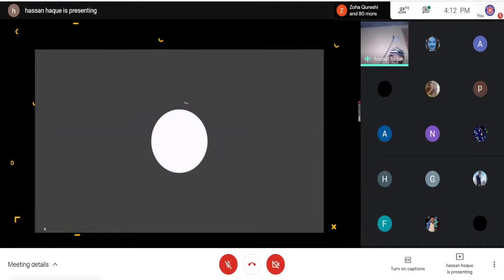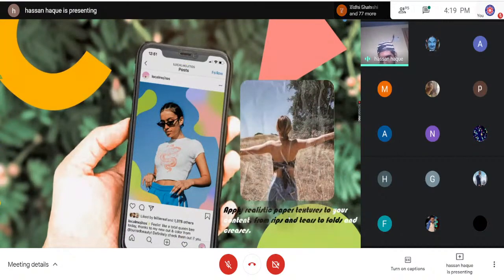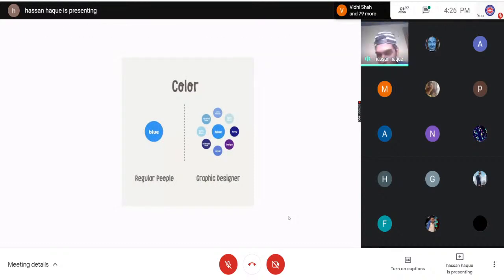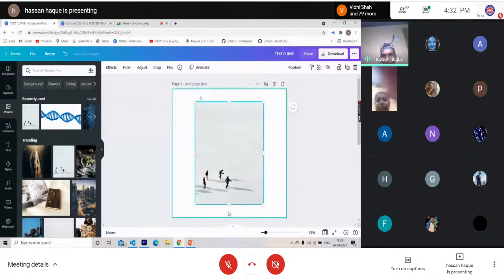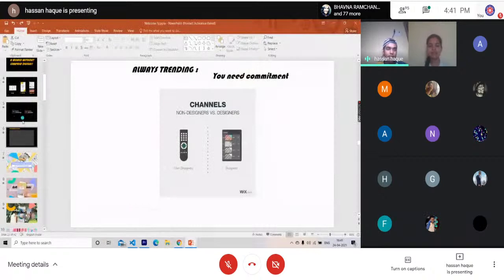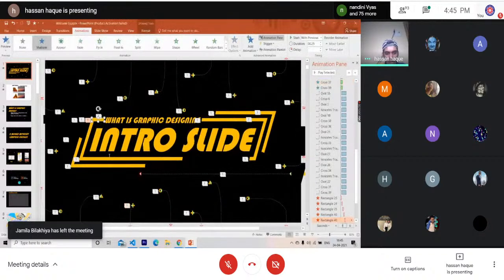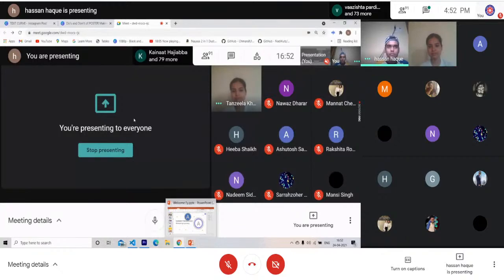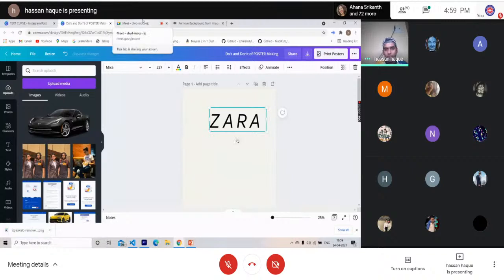Principles of Graphics and Trending Technology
The NSS unit of Jai Hind College has organized a webinar on the topic 'Principles of Graphic and Trending Technologies'.
Speaker - Mr. Hassan Haque
General Secretary of Student Council,
Head of Dcc Graphic Designing